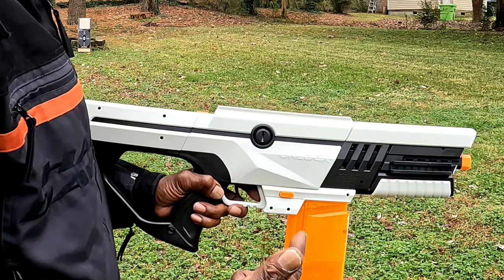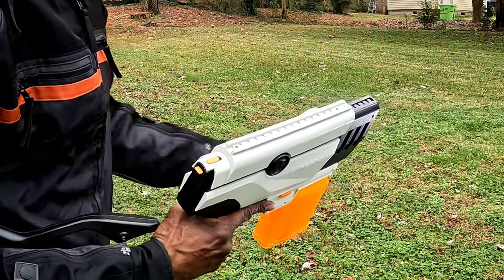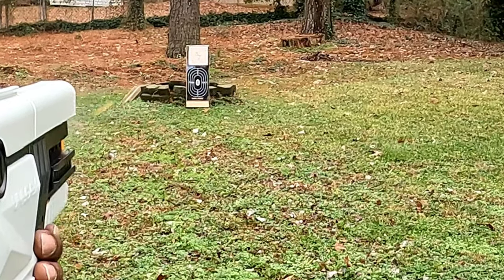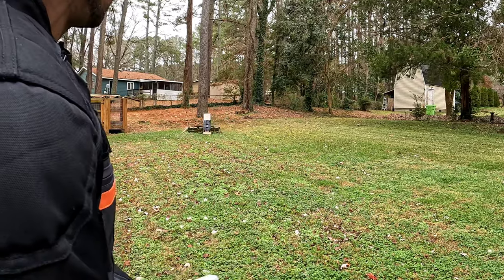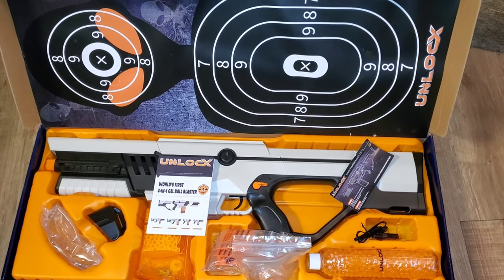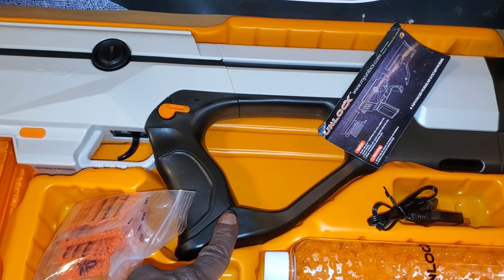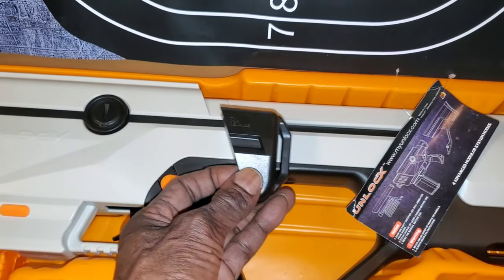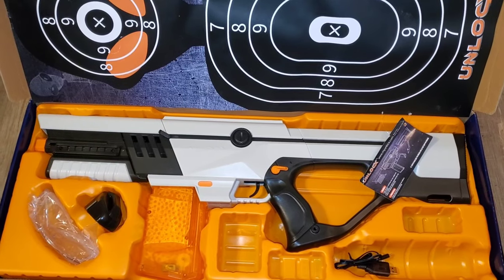UnlocX 4-In-1 Gel Blaster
UnlocX 4-In-1 Gel Ball Blaster

UnlocX Gel Ball Blaster Kit - Electric Detachable Fully Automatic Long Range Water Bead Blaster with Eco-Friendly Biodegradable Gel Bullets, able to Shoot 11 Rounds per Second

Contact Email

Parts & Equipment

HULKMAN Sigma 1 Battery Repair Mode

HULKMAN Sigma 1, 1000mA 6V/12V Automatic Smart Car Battery Charger, Trickle Charger, Battery Maintainer, and Desulfator with Intelligent Interface

OAK & IRON Smart Tire Inflator Battery Powered Portable Air Compressor 150PSI Cordless Tire Pump with LED Screen for Cars, Bikes, Motorcycles, and Balls

Bwine M4A1 Electric Gel Ball Blaster with 10000 Gel Beads & SEMI/AUTO Mode for Outdoor Game, 200FT+200FPS+10R/S+2 Batteries+Adjustable Stock for Kids

**DJI Mini 2 – Ultralight and Foldable Drone Quadcopter, 3-Axis Gimbal with 4K Camera, 12MP Photo, 31 Mins Flight Time, OcuSync 2.0 10km HD Video Transmission, QuickShots Gray

**DJI Mini 2 Two-Way Charging Hub

Bwine F7MINI 60Mins GPS Drone with 4K UHD Camera for Adults - 5GH FPV RC Quadcopter with Brushless Motor, Auto Return, Follow Me, Circle Fly, Waypoint Fly, Altitude Hold, Two Battery Long Flight, Customized Carrying Case

**AUFER Black Adjustable Plug-in Driver Rider Backrest Custom Made Compatible with for Touring Models Road King Street Glide Road Glide Electra Glide 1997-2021

Falconstar Headlights No Halo

Fenrir Footpegs

Suzco 18-Pack Motorcycle LED Lighting Kit

**Bwine F7 Drones with Camera for Adults 4K, 3-Axis Gimbal, 2 Batteries 50 Mins Flight Time, Night Shooting, Brushless Motor, Level 6 Wind Resistance, 3km 5GHz FPV Transmission, GPS Auto Return Home

**Falconstar 7 inch LED Headlight Fog Passing Lights DOT Kit Ring Motorcycle for Harley Davidson Touring Road King Ultra Classic Electra Street Glide Tri Cvo Heritage Softail Slim Deluxe Fatboy Black

**FENRIR Motorcycle Foot Pegs 360° Roating MX Chopper Bobber Style CNC Wide Footrest for Dyna Fat Boy Sportster Iron 883 1200 Super Glide Street Bob Low Rider CVO Breakout XG750 Softail VROD Road King

**FENRIR 108" Inch 420D Motorcycle Cover Waterproof Outdoor Storage Exhaust Pipe Anti-Scalding for Touring Gold Wing Star Venture K1600GTL Roadmaster CVO Limited Ultra Limited Road Glide Voyager Vision

**Defiance driver passenger Floorboards For Harley Davidson touring electra glide fltr street glide footboards flhx brake pedal covers 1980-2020

**Black Passenger Footpeg Mounting hook bracket Fit For Harley Street Glide FLHX Road Glide Road King FLHR 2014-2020

**Defiance driver passenger Floorboards kits Fit For Harley touring electra glide fltr footboards flhx brake pedal covers

**7" Motorcycle LED Headlights for Harley Davidson,2 PCS 4.5" LED Fog Lights Kits, Halo LED Headlamp Bracket Mounting Ring, 3 in 1 for Road King, Road Glide, Street Glide, Electra Glide, Ultra Limited

**Heated Gloves

**NOCO GENIUS1, 1-Amp Fully-Automatic Smart Charger & GC009 X-Connect SAE Adapter Accessory Genius Smart Battery Chargers

**Practice Cones
Faxco 50 Pcs Orange Mark Disc

**New Foxpeed Jump Starter And Power Bank

**VEEAPE Portable Tire inflator / Portable Air Compressor

**VEEAPE AIR COMPRESSOR 12V AND 110V

**Neck Fan ( Keeps You Cool )